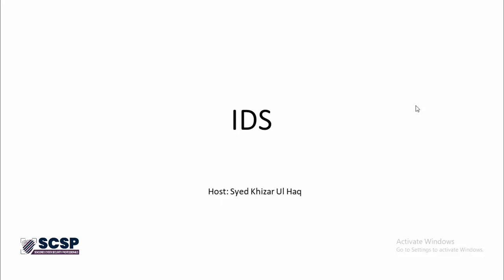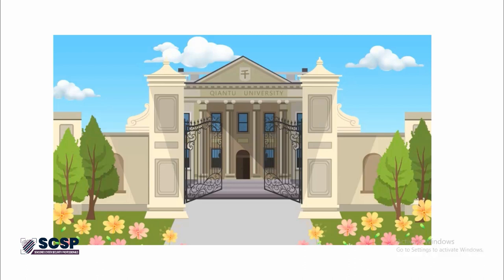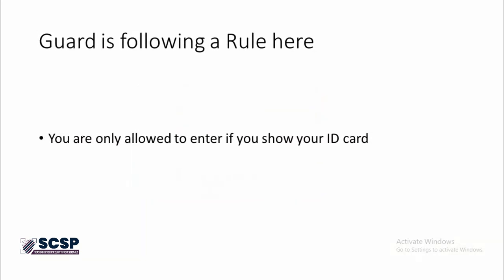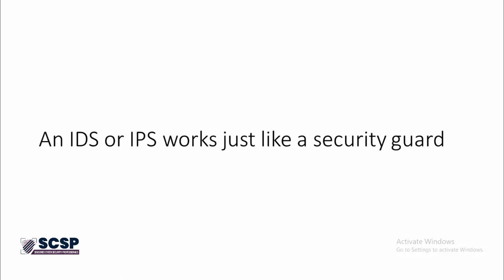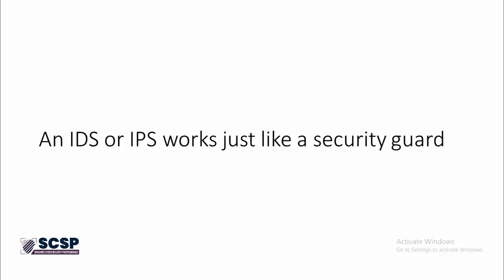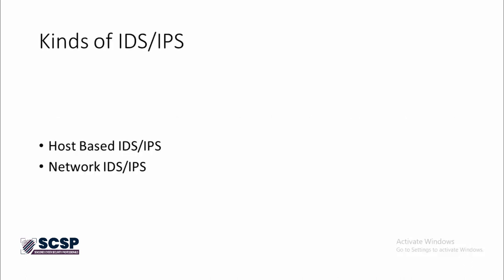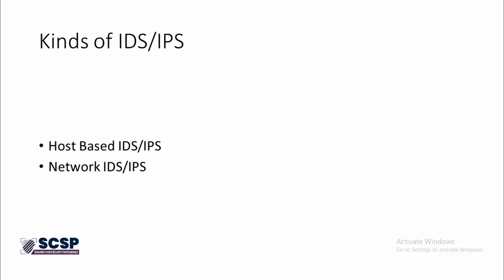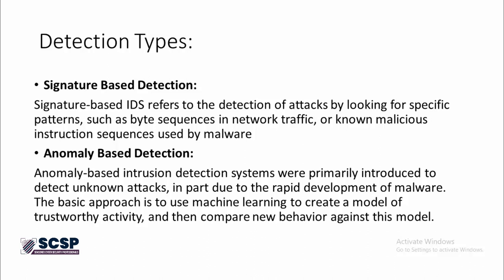IDS IPS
If you have any questions or suggestions feel free to post them in the comments section or on community social networks.